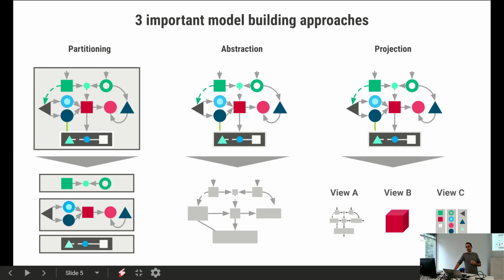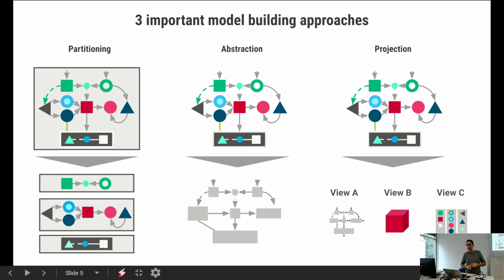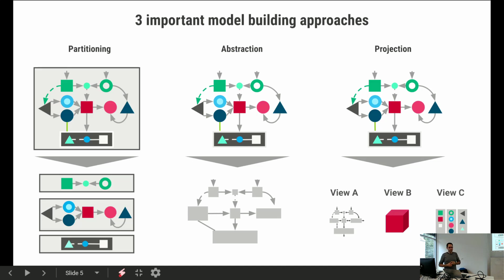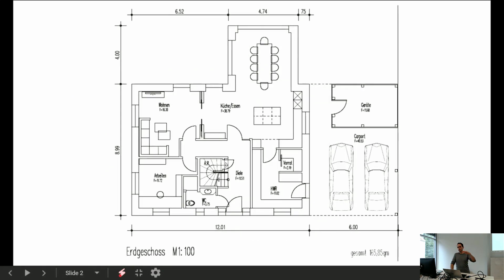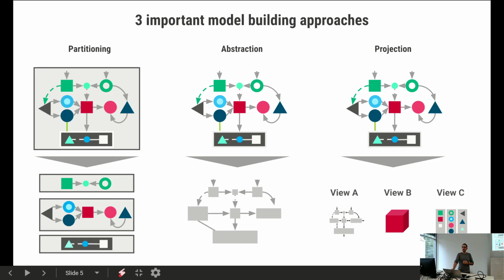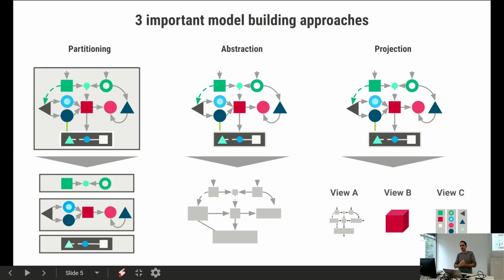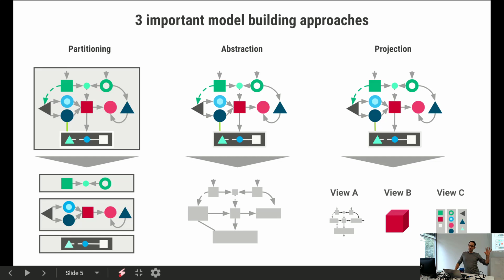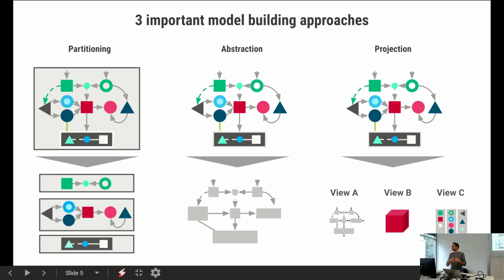3 important modeling approaches - Lecture Information Management (04.11.2019)